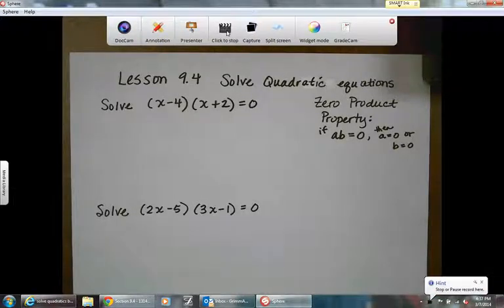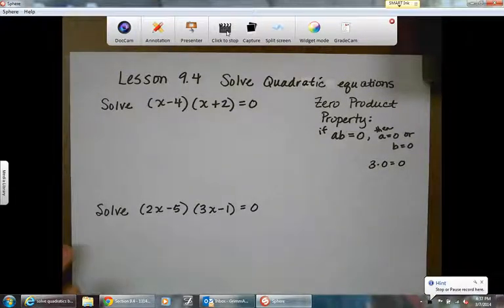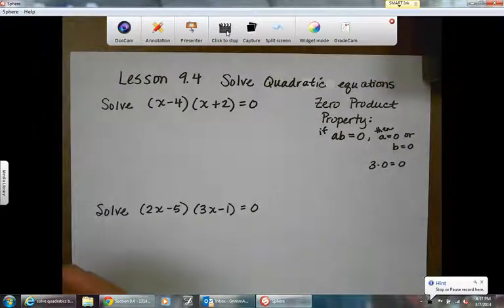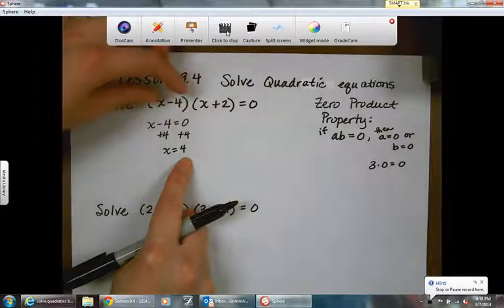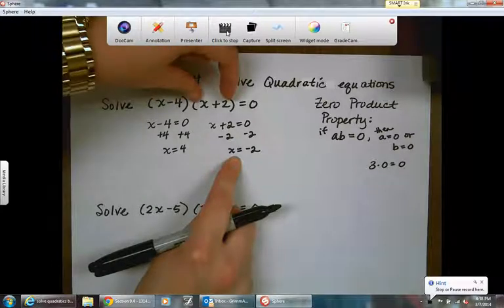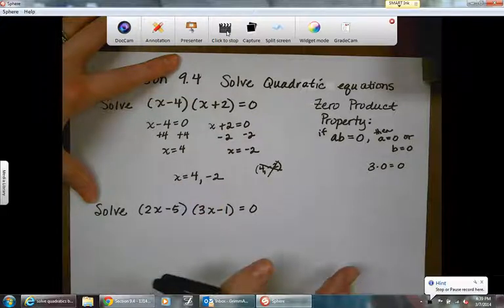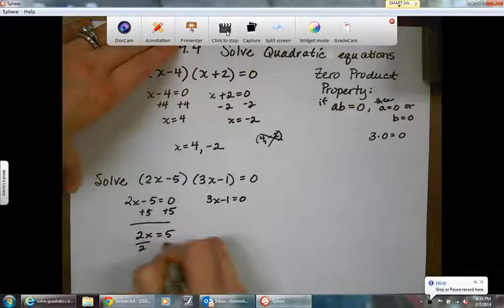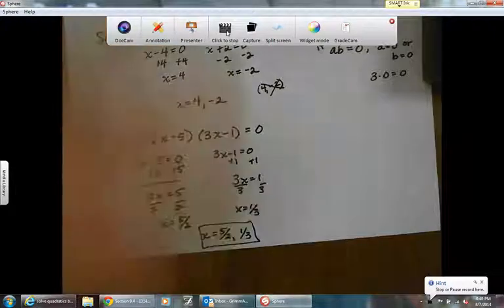Lesson 9.4 Solve Quadratic Equations